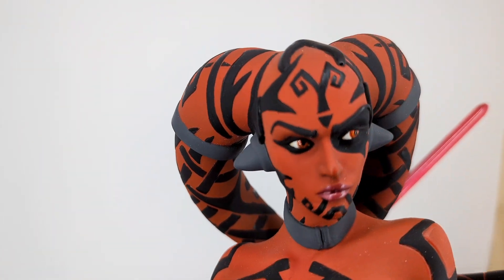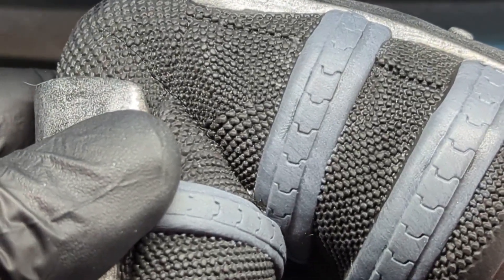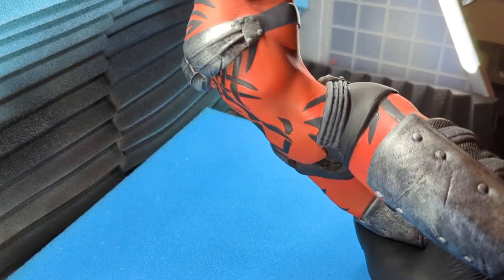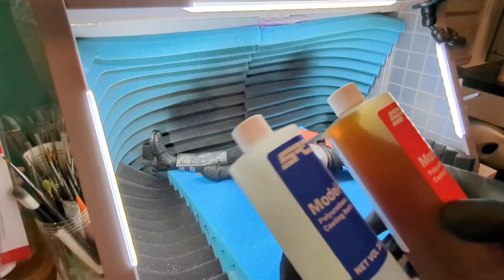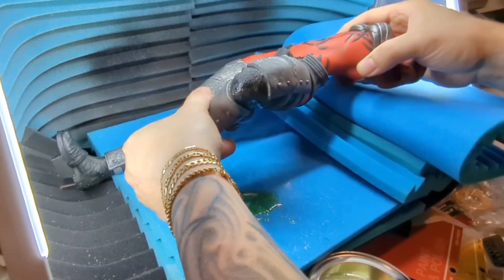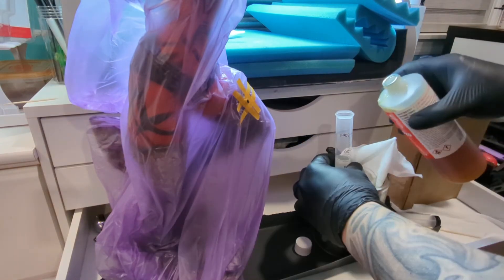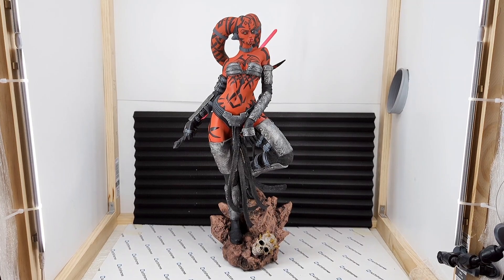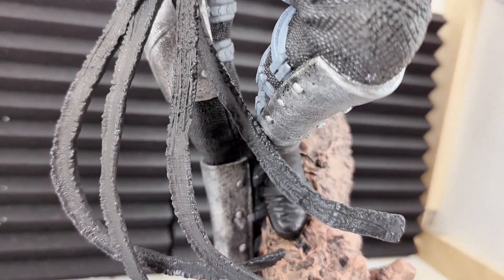From Hollow to Solid - Injecting Resin into your 3D Prints / Statues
In today's tutorial I teach you how to add polyurethane resin / PU resin to an existing statue, model, figure, sculpture, 3D print. The benefit is adding weight to a light hollow object for better structural support and overall a heavier feeling 3D print. It's also beneficial for fixing gaps, damage and holes in sculpts. We will be working on Darth Talon 1/4 scale from Star Wars.

You will learn how to inject polyurethane resin, a plastic compound. Drilling and using a syringe for the two part resin into the statue. You will also learn how to mix resin, most commonly used for sculpting and casting. We will discuss and learn which products work best for strength and which products work best for your projects. And finally we will learn about roto casting, a method of rotating liquid resin as it cures.